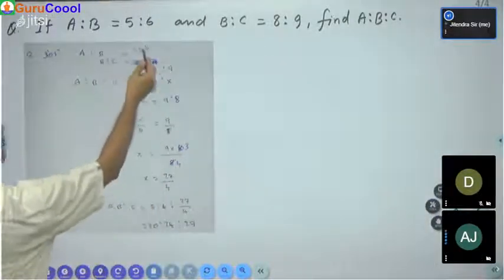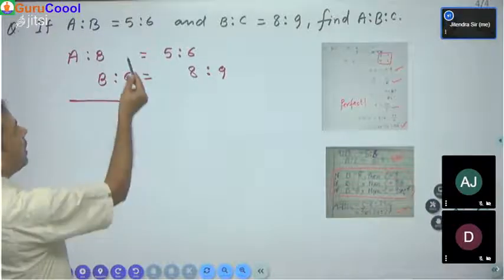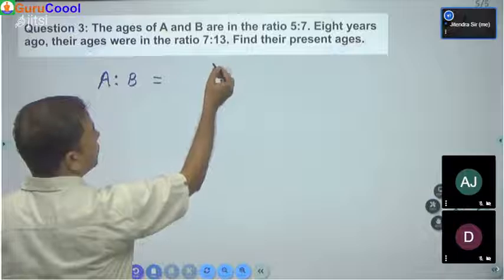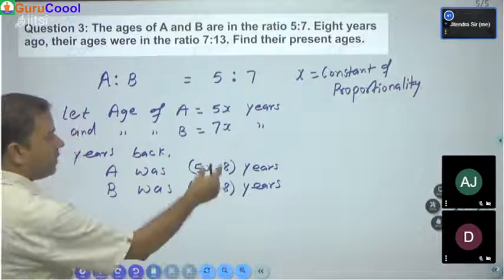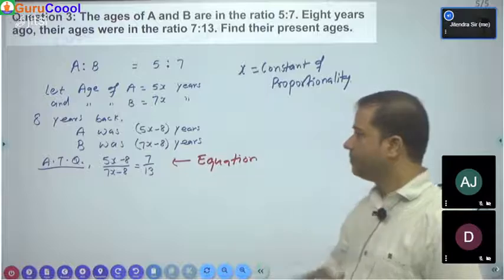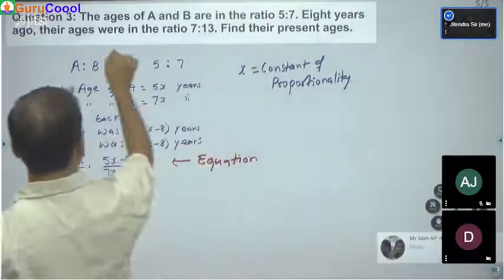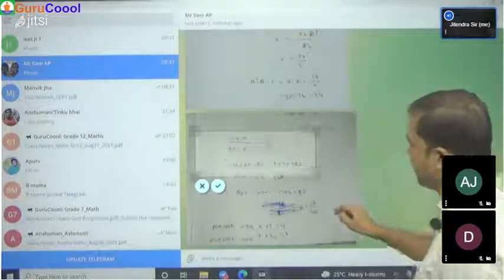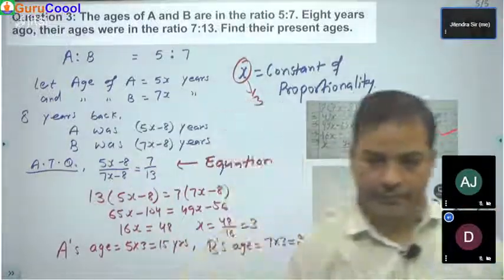Live online class - A video for demo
ऑनलाइन एजुकेशन के क्षेत्र के बड़े-बड़े नामों ने पेरेंट्स के मन में एक डर भर दिया है। उनके टीचर्स अपना डिज़ाइन किया हुआ प्रेजेंटेशन लेकर आते हैं और एक तरफ़ा ही उन्हें एक्सप्लेन कर देते हैं।  बच्चों के पास अपने सवाल पूछने का पर्याप्त ऑप्शन नहीं होता।  इन सब बातों से परेशान पेरेंट्स ने ऑनलाइन एजुकेशन को अपर्याप्त मान लिया है।

लेकिन डिअर पेरेंट्स, जब आप हमारे लाइव क्लास को देखेंगे तो यकीं मानिए आपका नजरिया बदल जाएगा। हम एक तरफ़ा ही अपना प्रेजेंटेशन नहीं दिखाते बल्कि बच्चों से क्लास में सवाल करवाते भी हैं और क्लास में ही उन्हें चेक और डिसकस भी करते हैं।  ये डेमो वीडियो देखकर आपका विचार बदल जाएगा।